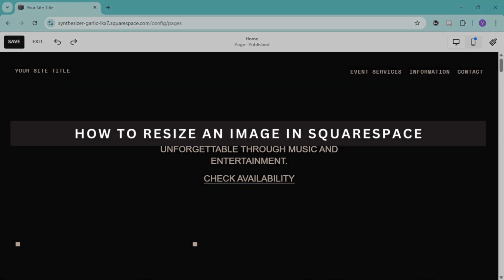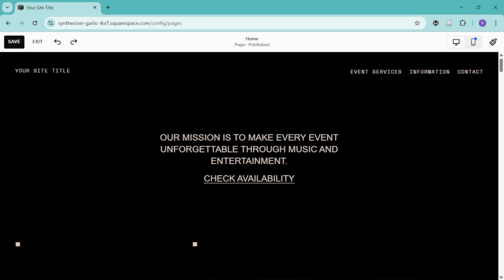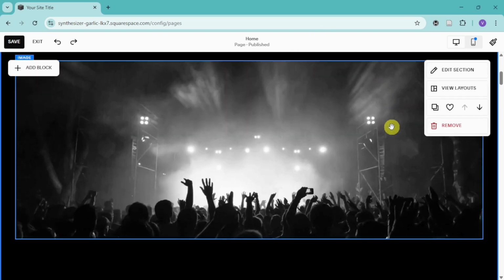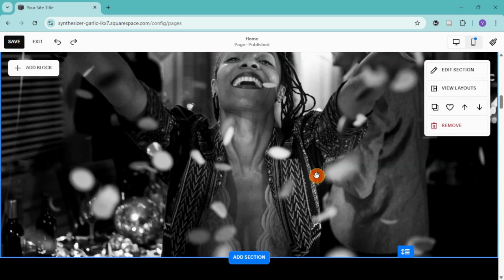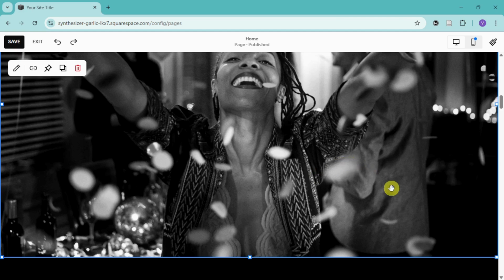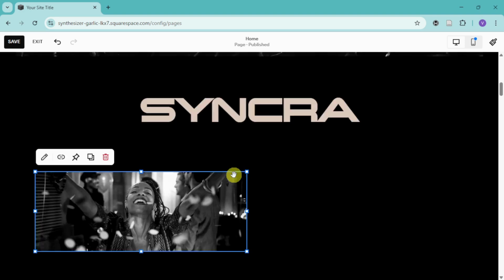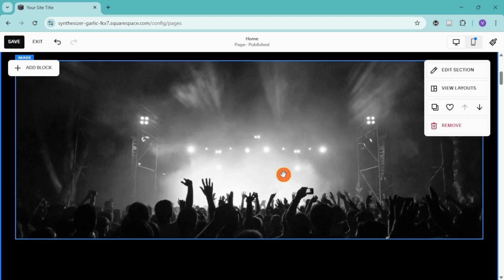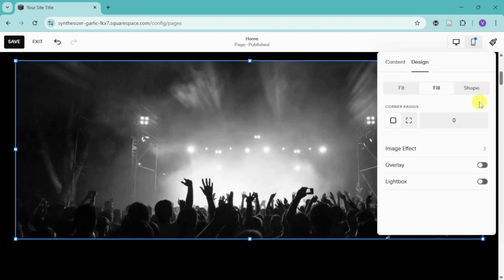How to Resize an Image in Squarespace | Squarespace Tutorial (2027)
Want your images to fit better on your Squarespace website? This tutorial will show you how to resize an image in Squarespace, perfect for beginners looking to improve layout, page speed, and design balance. Whether it’s for a gallery, product page, or banner—getting the size right makes all the difference.

In this tutorial, you'll learn:
How to resize images using content blocks and design settings
Step-by-step instructions for cropping, scaling, and adjusting image display
Tips for maintaining image quality and responsiveness across devices

Make your visuals look their best—follow these steps to resize images in Squarespace quickly and easily!